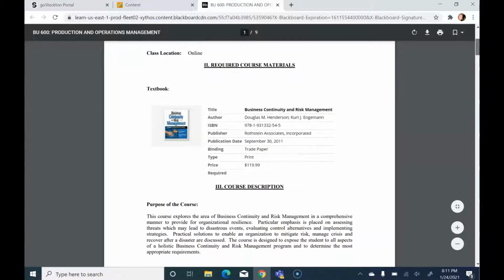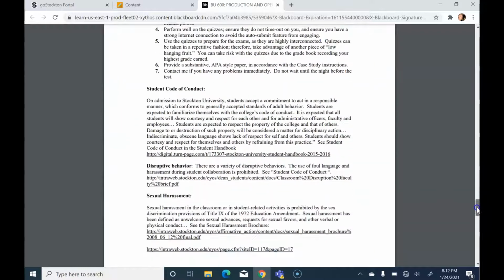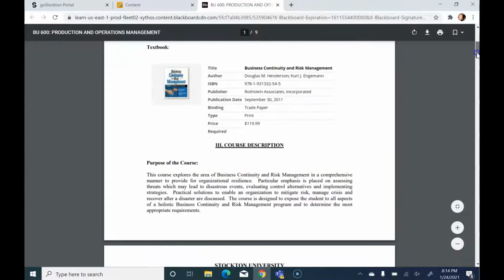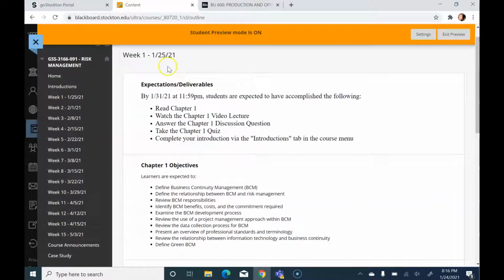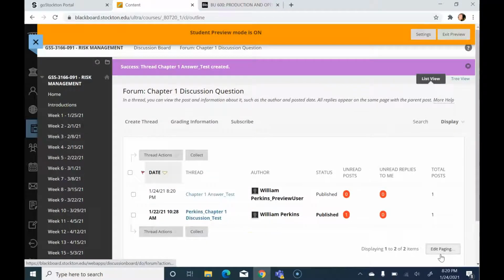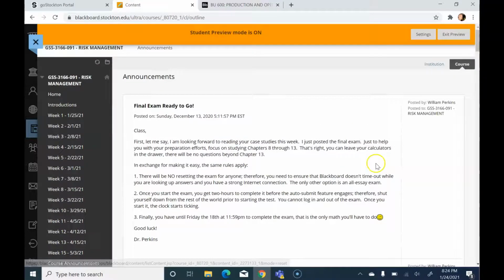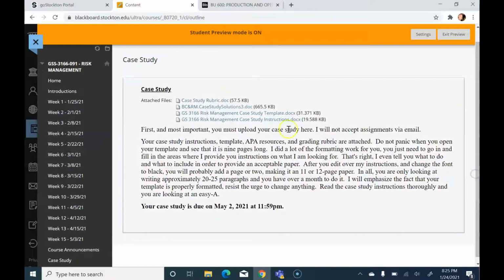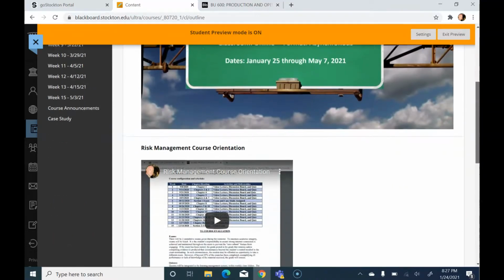GSS-3166 Course Introduction and Navigation